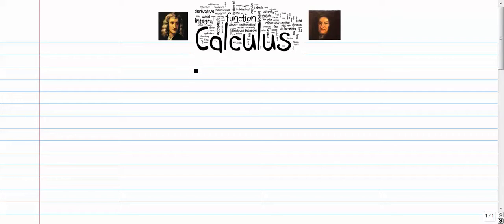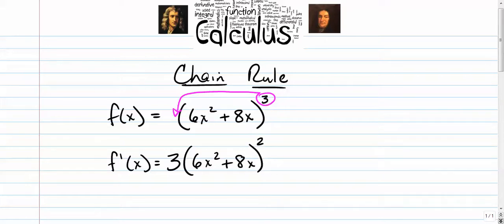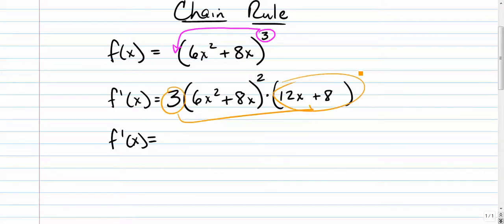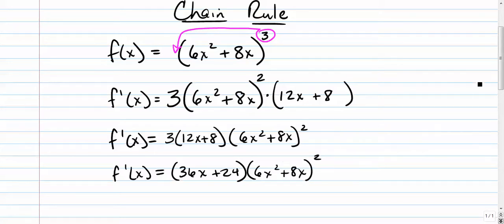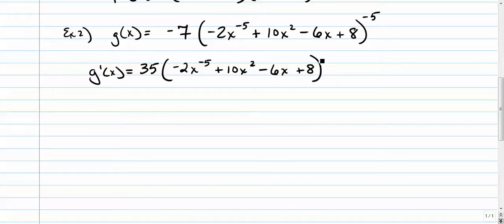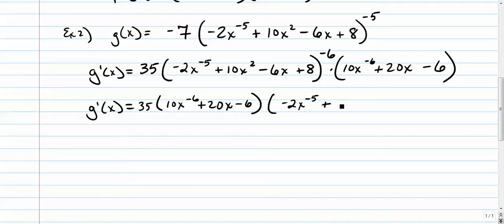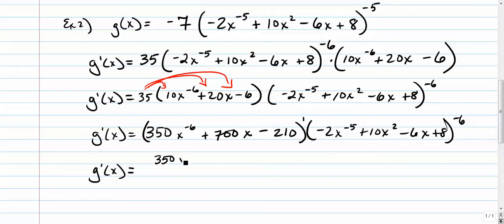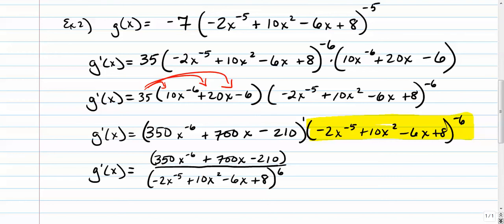Derivatives - Chain Rule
Two basic examples of how to use the Chain Rule to find a derivative